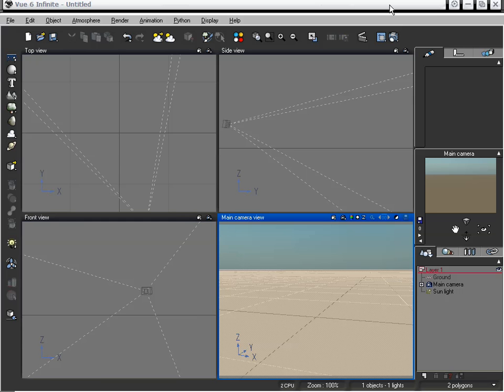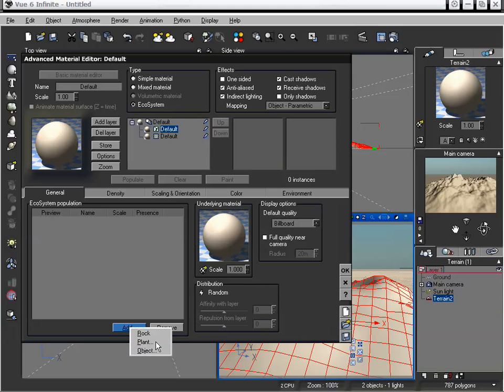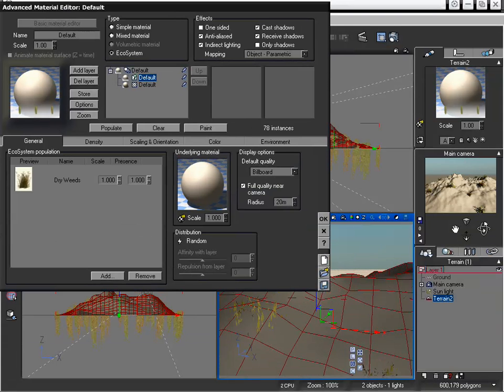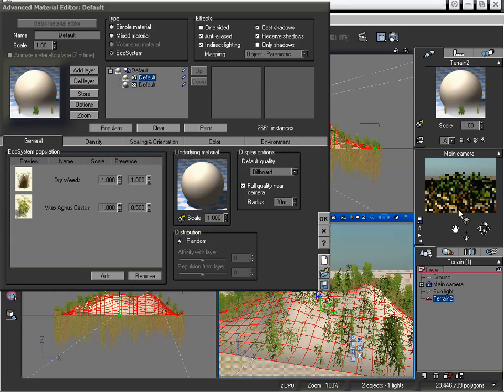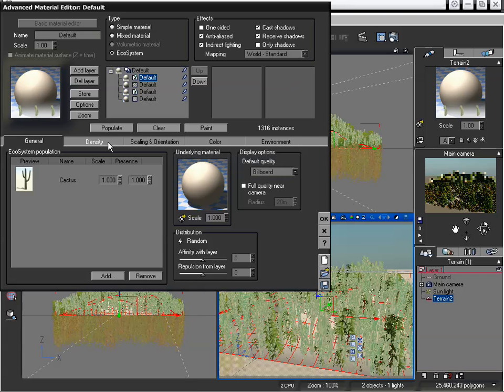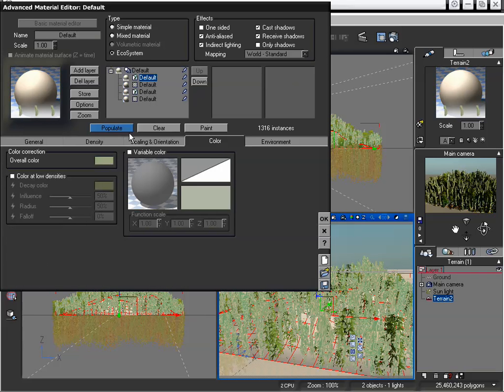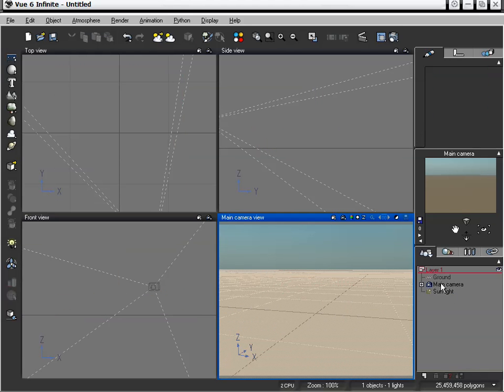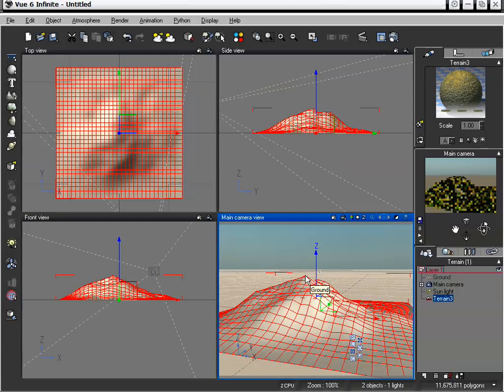Vue 6 | Eco System Basics